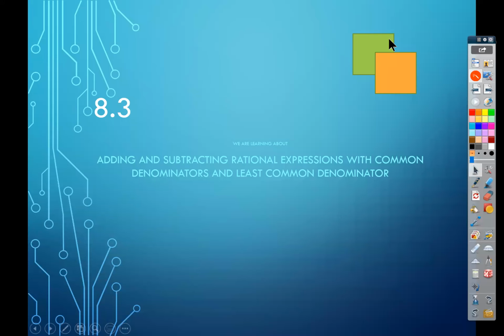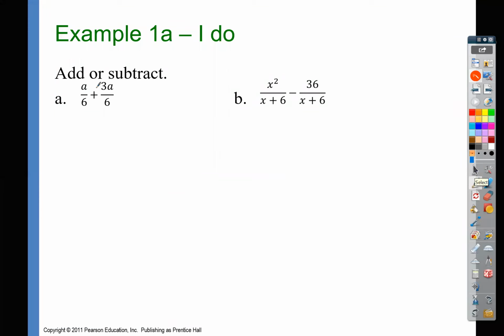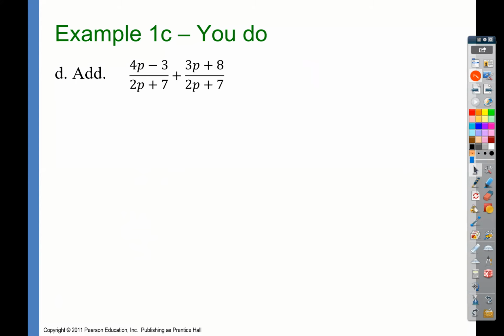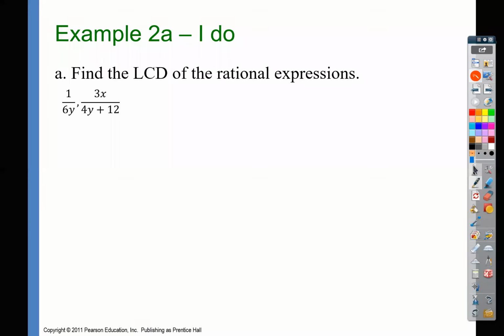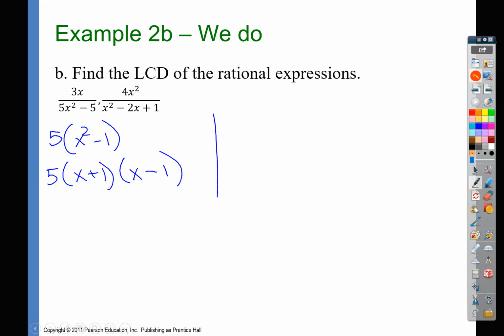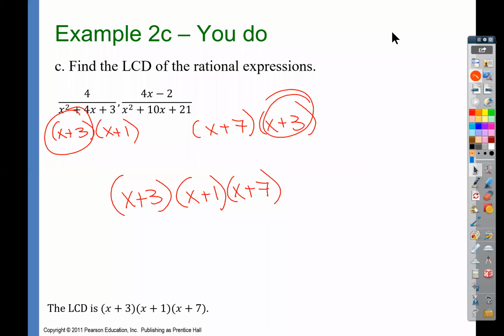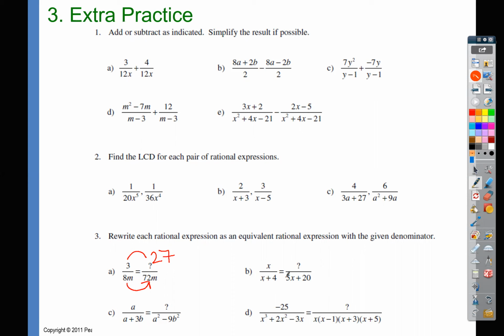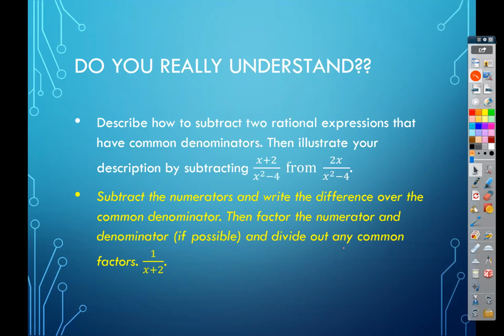Adding and Subtracting Rational Expressions with Common Denominators